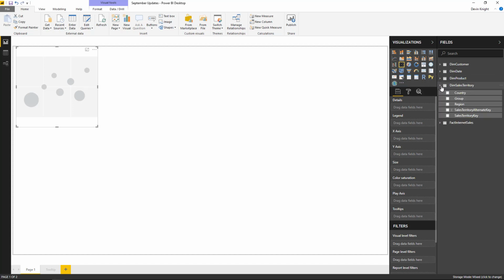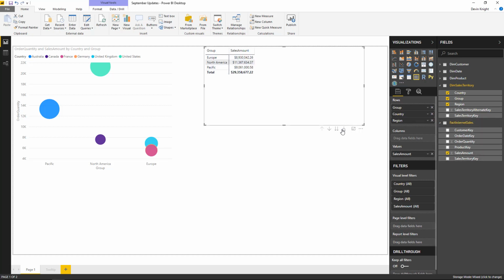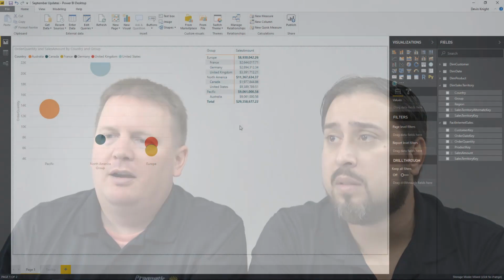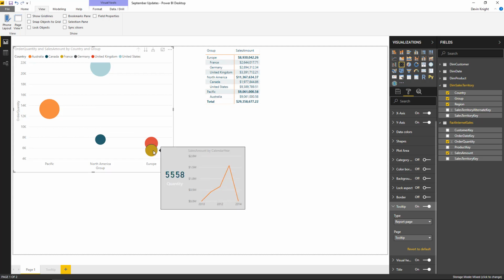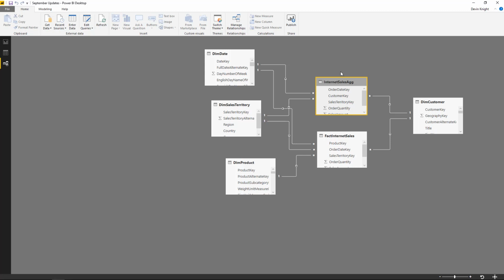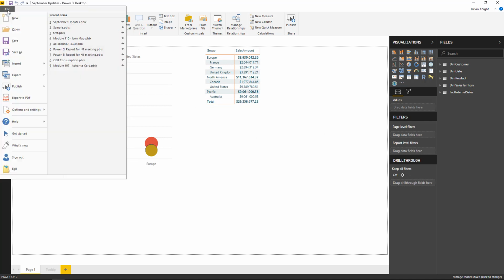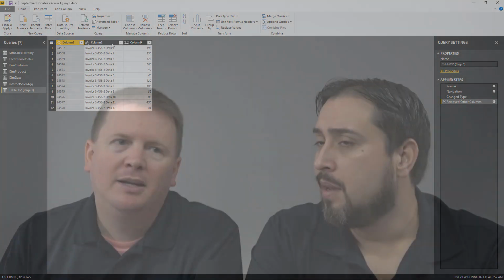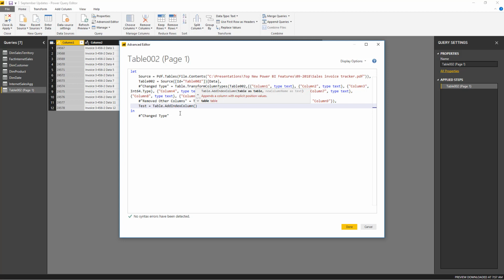Power BI Monthly Digest September 2018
In our Power BI Monthly Digest, we highlight and demo the new features and updates added to Power BI each month. Check out the new features added for September 2018.